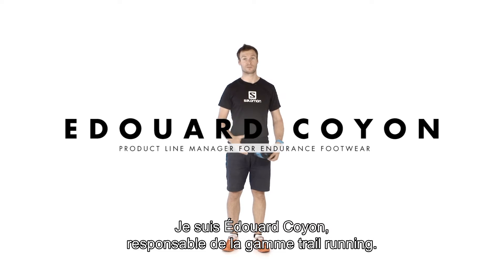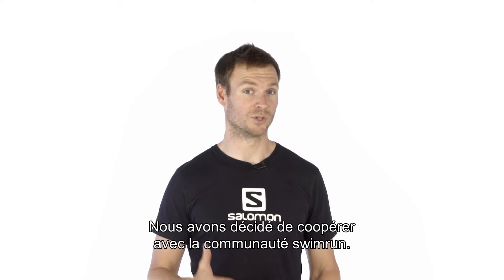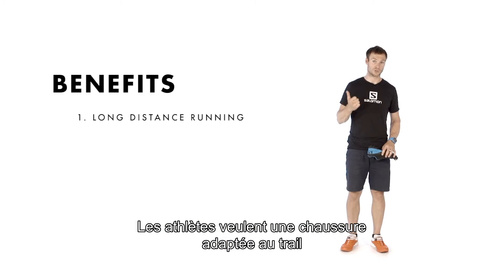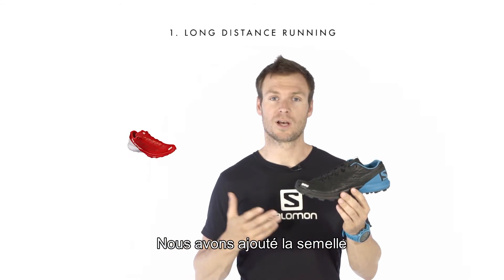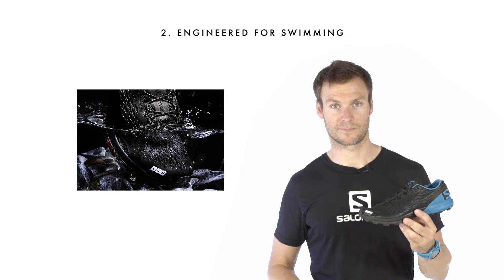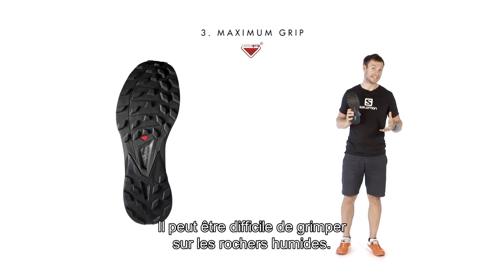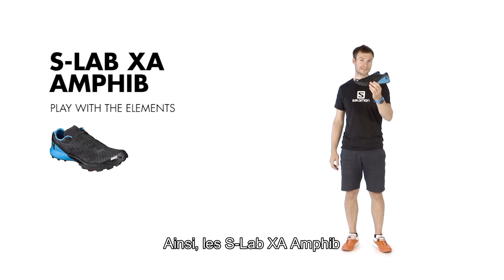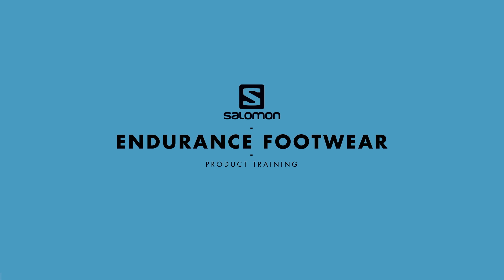Chaussure Trail S LAB XA Amphib 2018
Spécialement étudiée et conçue pour les meilleurs athlètes de swimrun, la S-LAB XA AMPHIB est une nouvelle chaussure pour homme qui est tout aussi efficace mouillée que sèche. Permettant de porter une seule chaussure sur la terre et dans l’eau, ce modèle fait le plein de performances.

► Achetez sur Ekosport les chaussures de trail Salomon S Lab Xa Amphib 2017 sur Ekosport